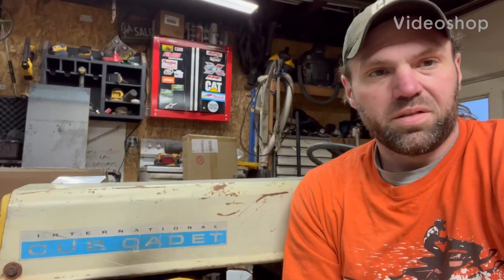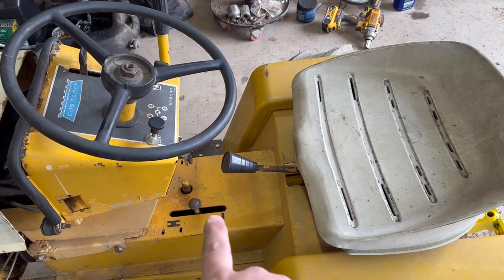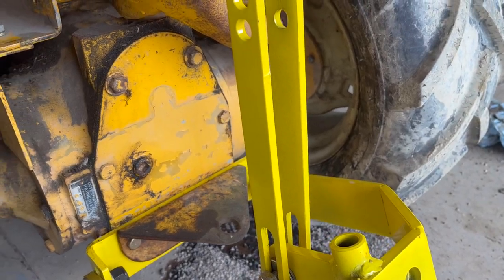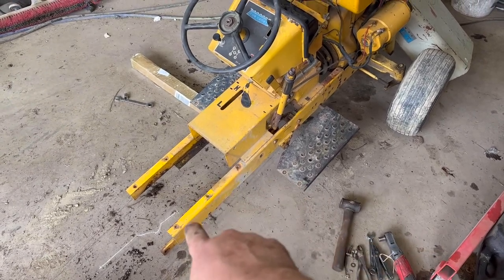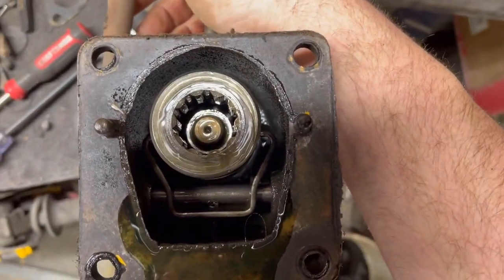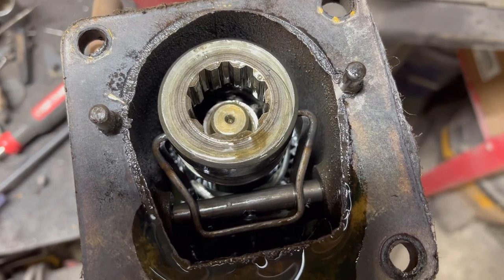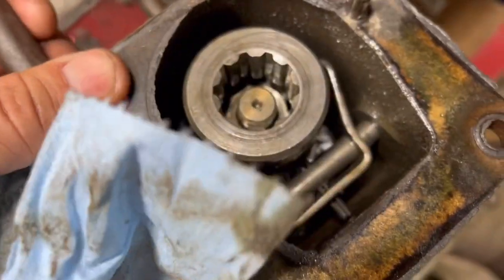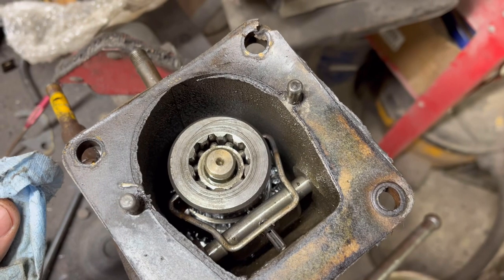Cub Cadet 102 Creeper Gear repair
Part 2 of the “Rustoration” on our cub cadet 102. After we rebuilt the clutch the tractor still wouldn’t move, the creeper wouldn’t shift! So we tore it apart and figured out why!